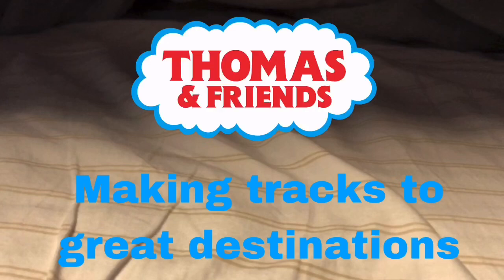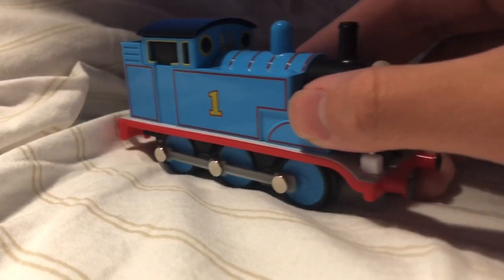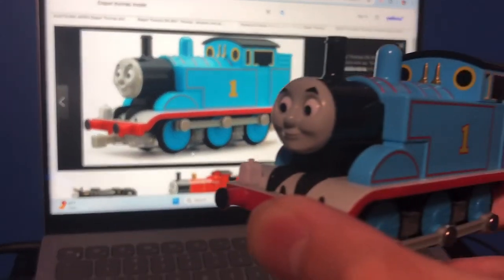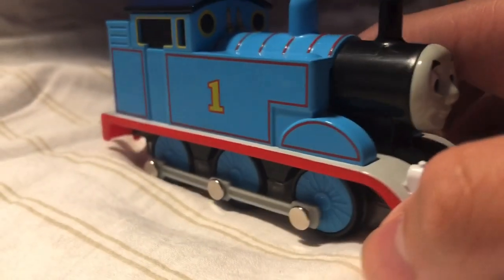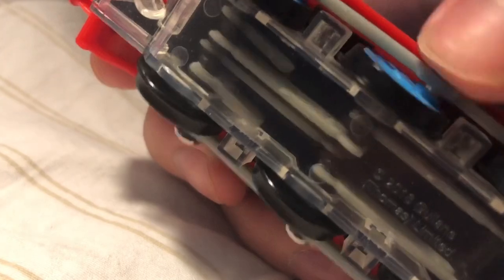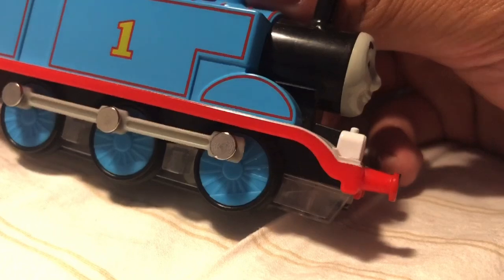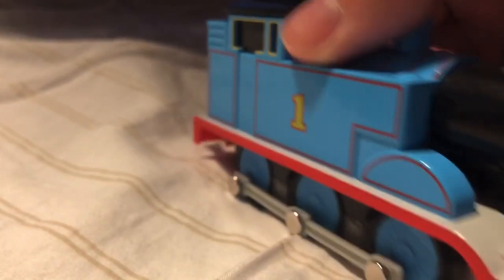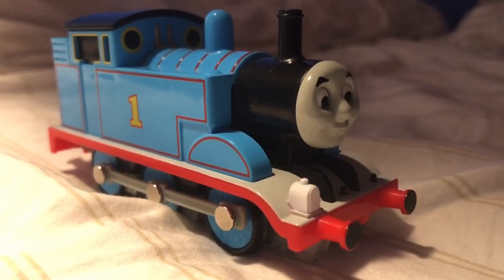“Really useful engine, Coming Through” (Diapet Thomas model review)